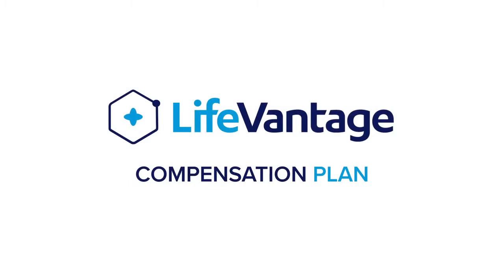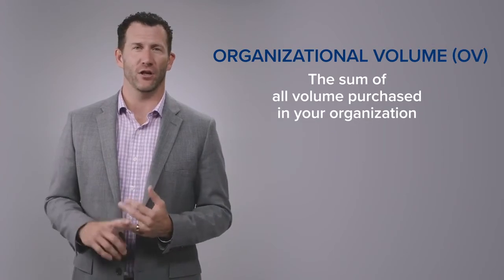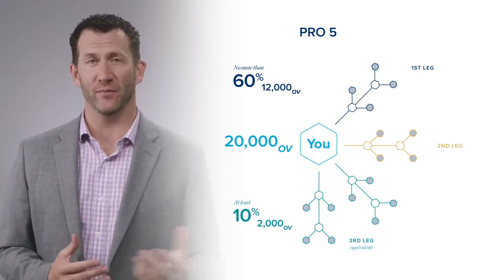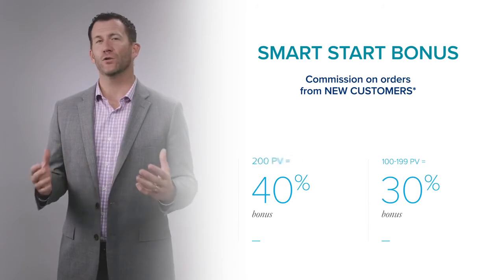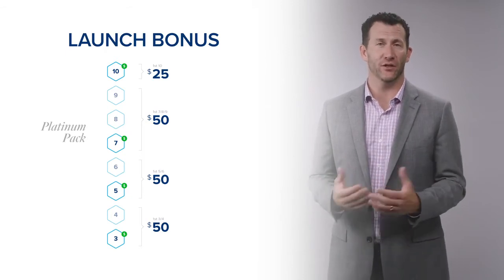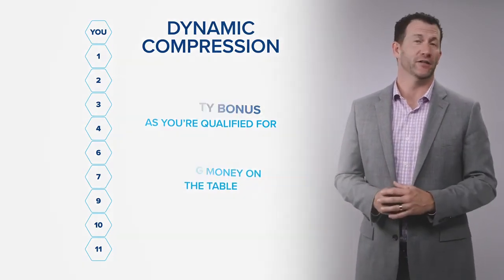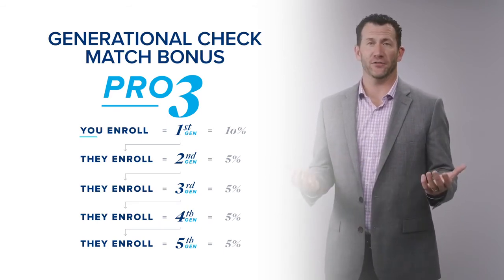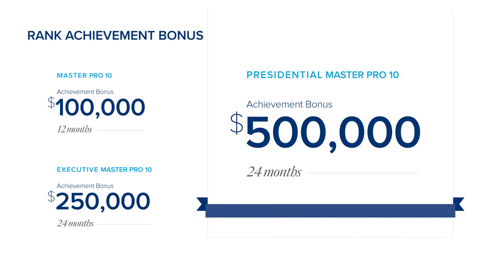US and Other Country Marketing Plan (Not Thailand)